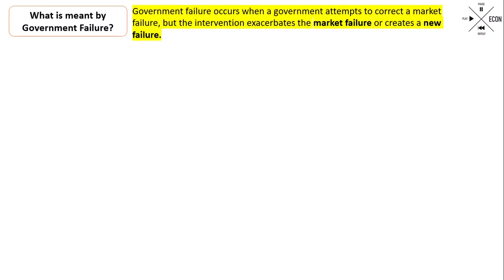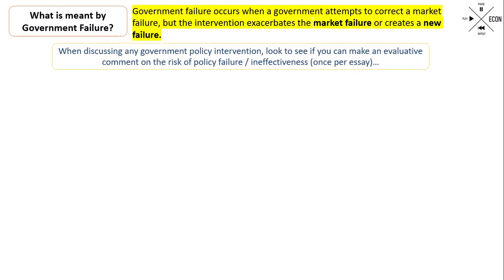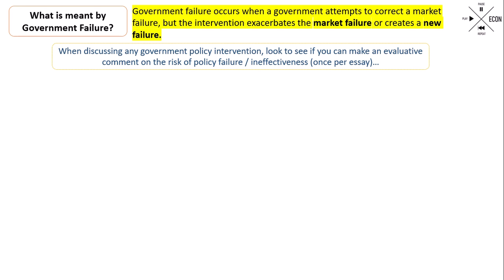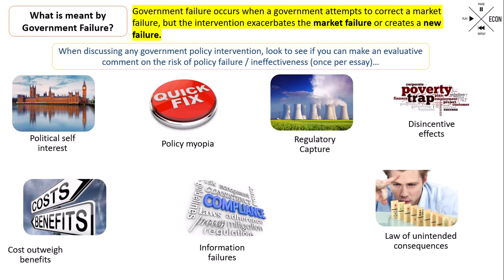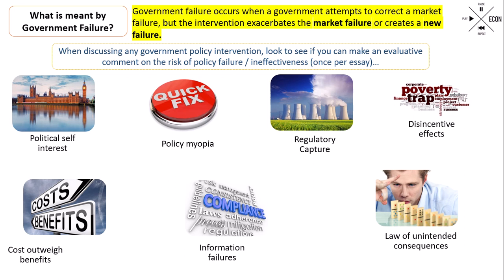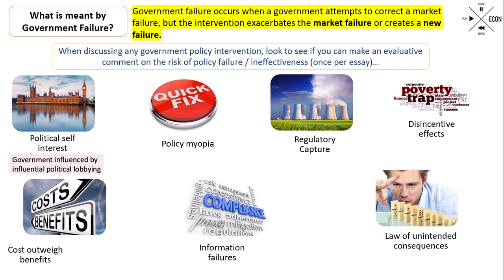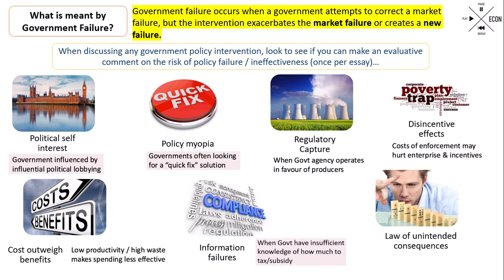Government failure tutorial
Play, pause & repeat until you get all questions correct!